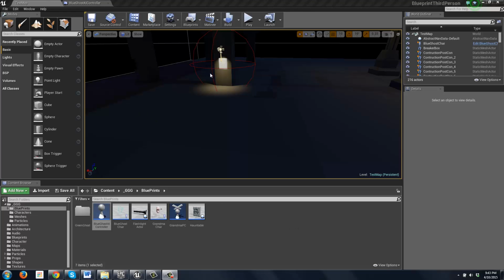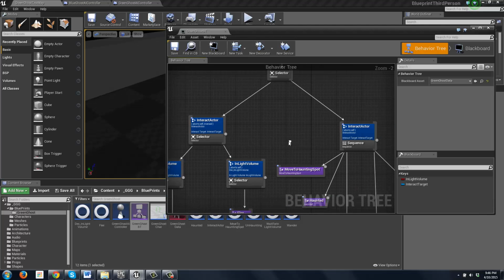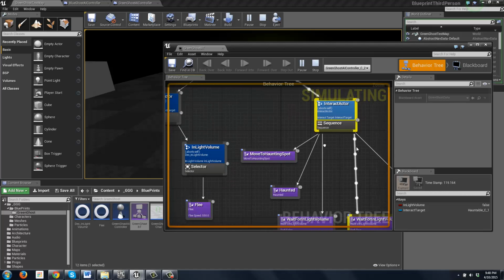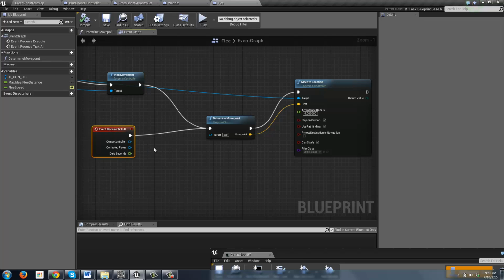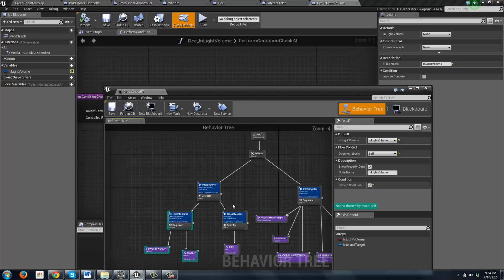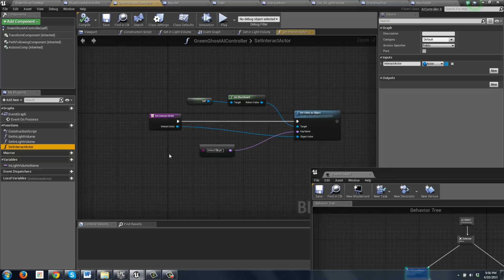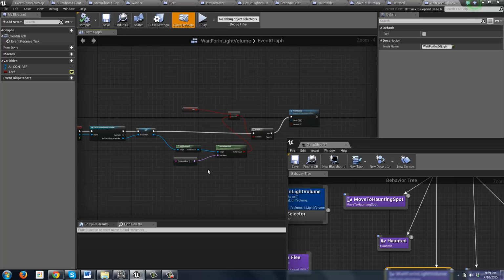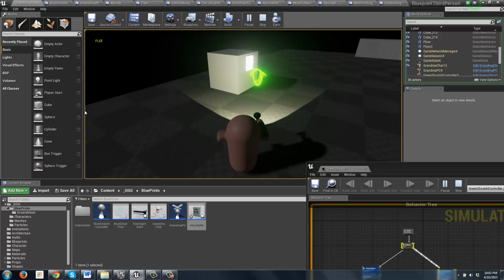Unreal Behavior Tree Solved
I say solved, because I solved it for myself.  For a long while I felt like I was banging my head against a wall.  Then, all of a sudden, I understood, it all made sense to me.  And this is the result.  I'm sure there are areas I can improve upon.